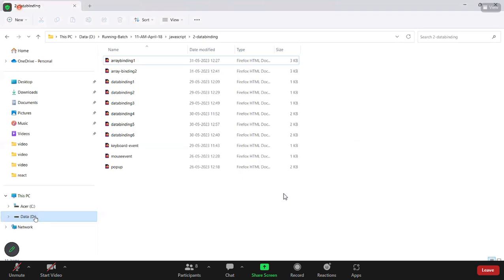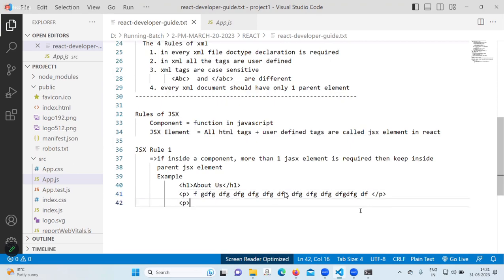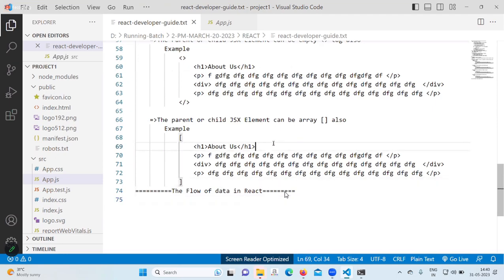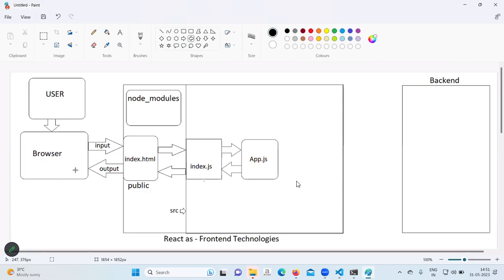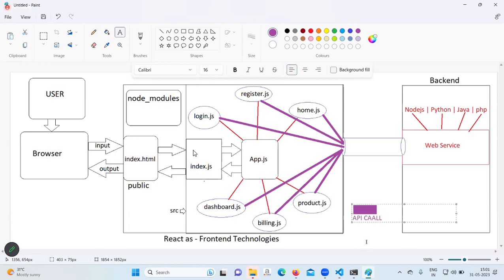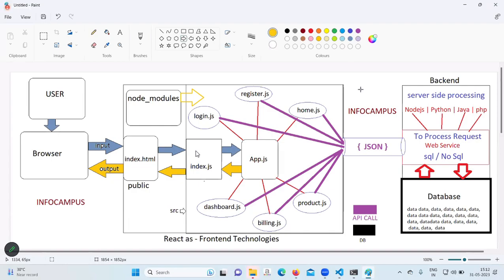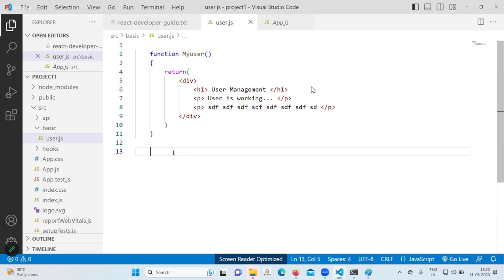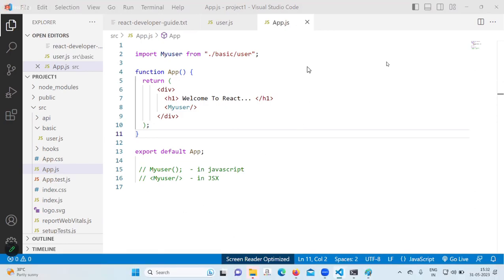React -2 (31/05/2023)